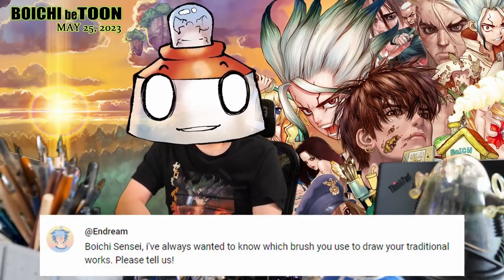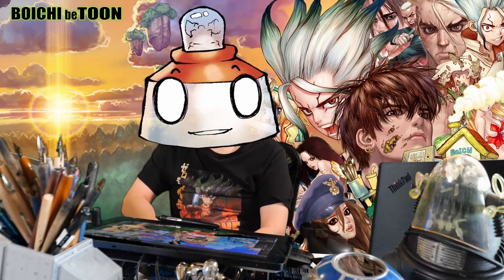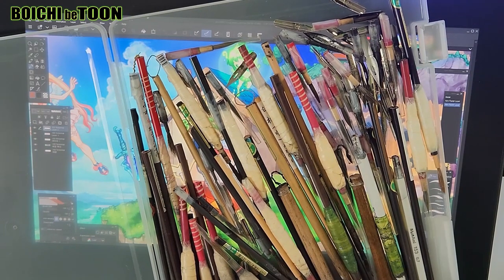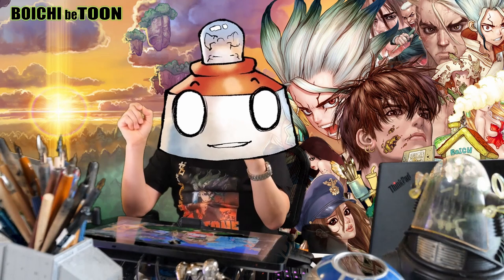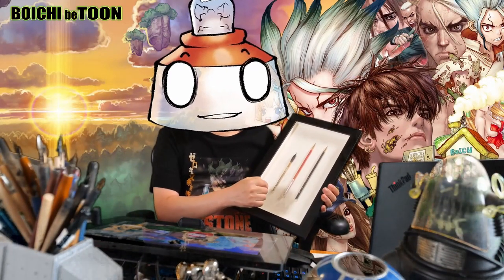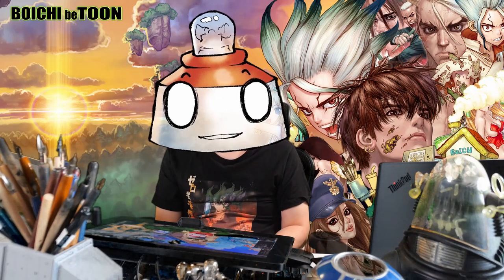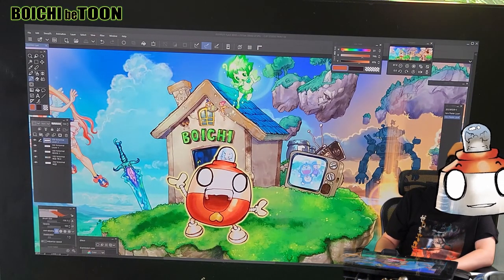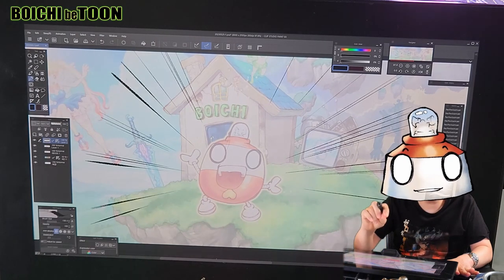Q&A ep 2. Boichi's brush and manga focus lines.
Question 1:
From Endream:
Boichi Sensei, i've always wanted to know which brush you use to draw your traditional works. Please tell us!

Question 2:
Common questions
The question about making he manga focus lines.

ChapterS
00:00 Opening
00:14 Question from Endream
02:50 Boichi's old brushes
06:20 My treasures from great masters of manga!!
07:40 The focus lines of manga; what is more important than...?